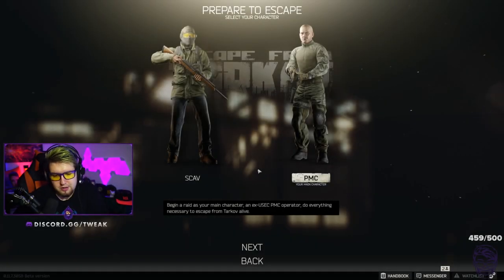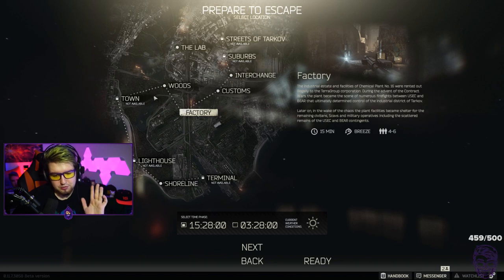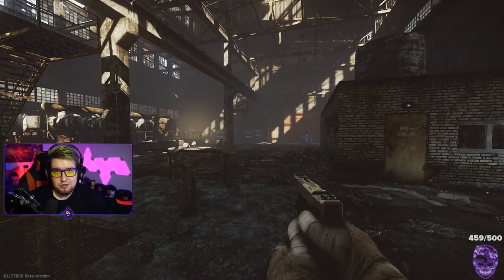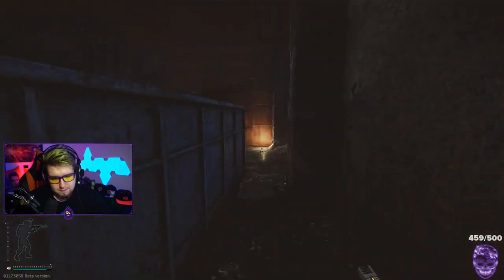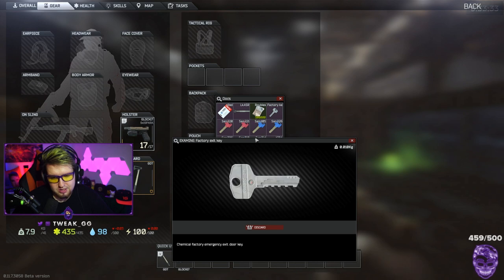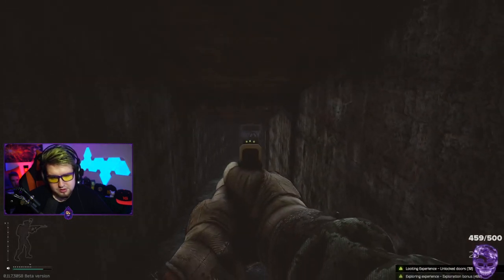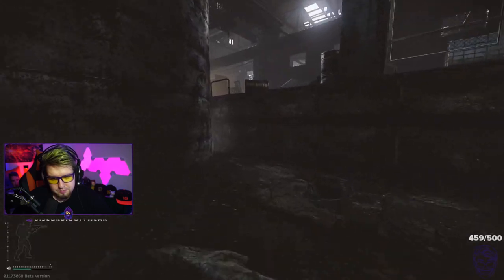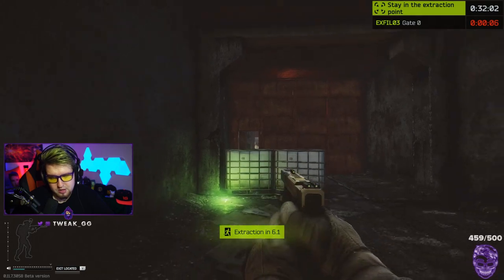FACTORY EXTRACTION & CALLOUT GUIDE | Escape From Tarkov | TweaK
My new series for beginner players where I show all the extraction points as well as some of the common callouts on every map!
(Coming over the next few days)

I'm live on Twitch 7 days a week if you wanna come hang out!